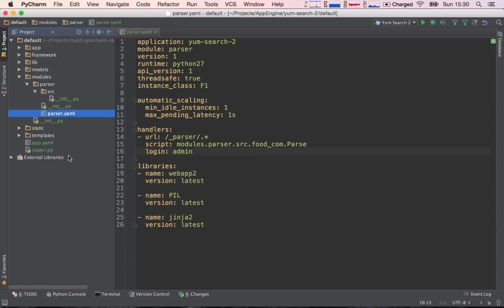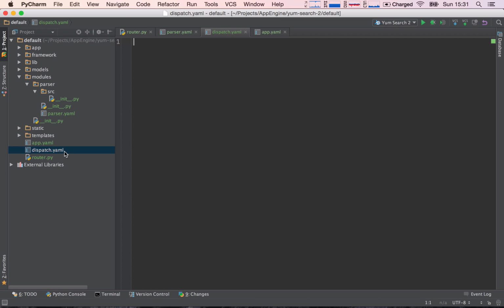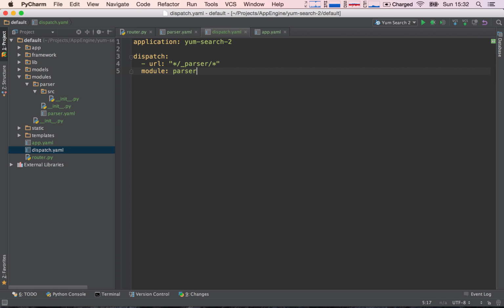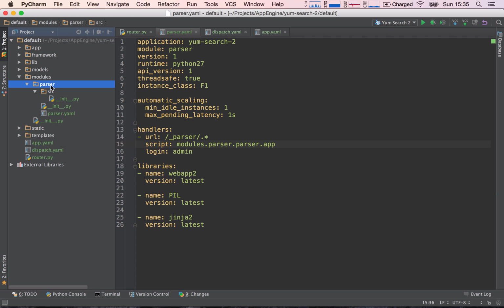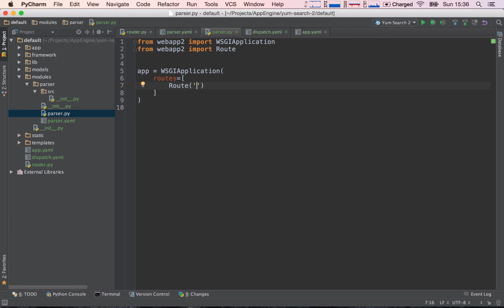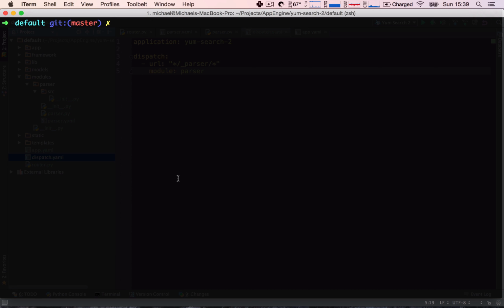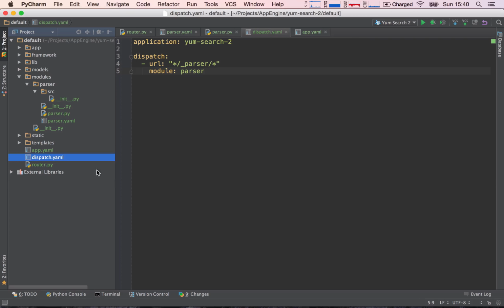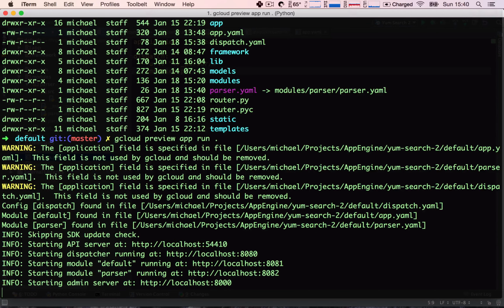Section 09 - Lesson 04: Launching the app with the parser module